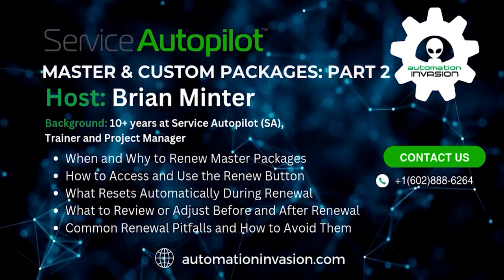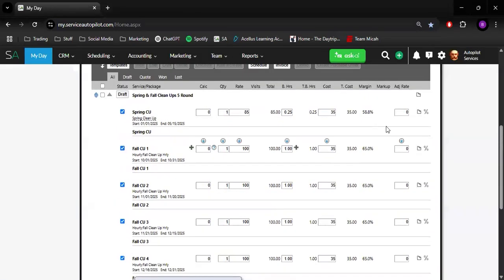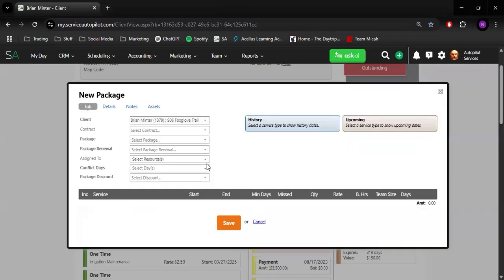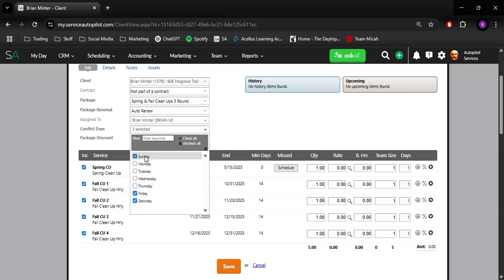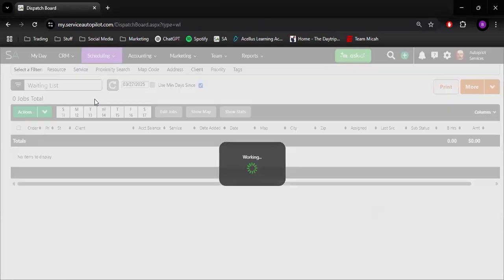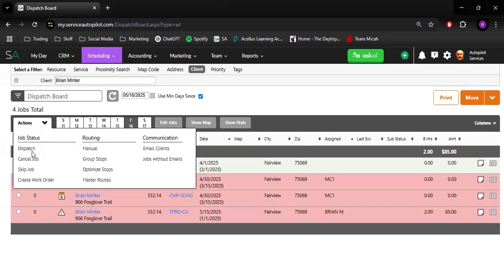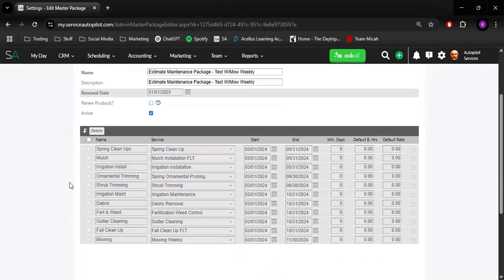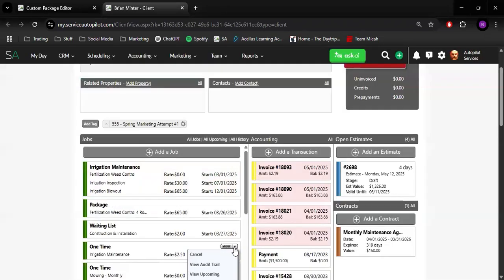Service Autopilot: Master & Custom Packages Part 2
In Part 2 of our Master & Custom Packages training series, we dive deeper into how to implement recurring job scheduling using Service Autopilot, one of the leading tools in home services job management software.

This video covers everything you need to know about deploying packages across your client base—from adding them to estimates, customizing service rounds, and scheduling jobs to dispatching from the waiting list and renewing packages for the next season.

📌 In this video you’ll learn:
 • How to add Master & Custom Packages to estimates
 • Scheduling jobs based on fixed or rolling date logic
 • Using the Waiting List for dispatch and job management
 • Renewing packages efficiently for seasonal continuity
 • Best practices for flexible recurring service models

Whether you’re managing fertilization rounds, pest control treatments, or seasonal cleanups, this session shows how Service Autopilot helps automate job creation, streamline scheduling, and improve your team’s efficiency.